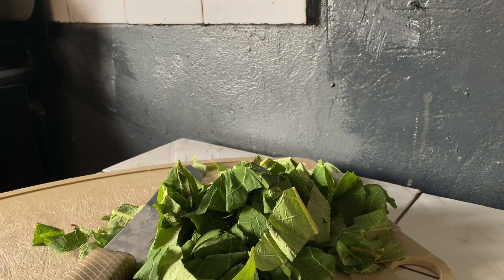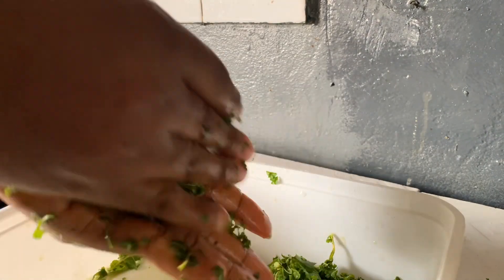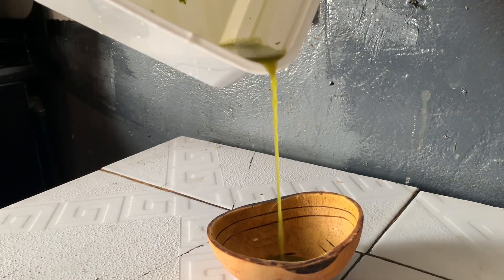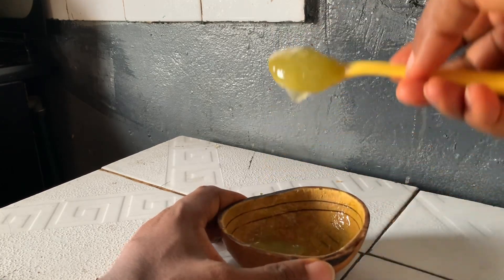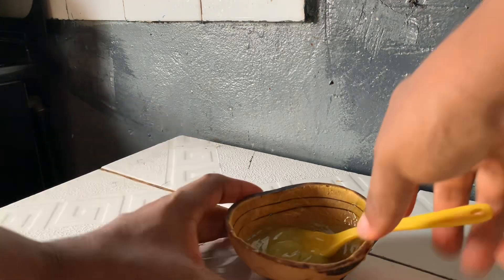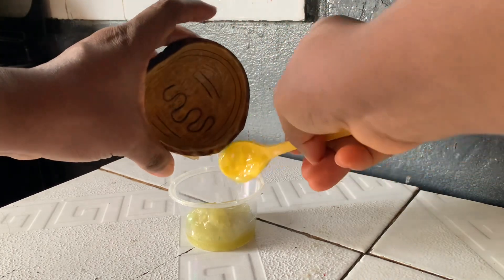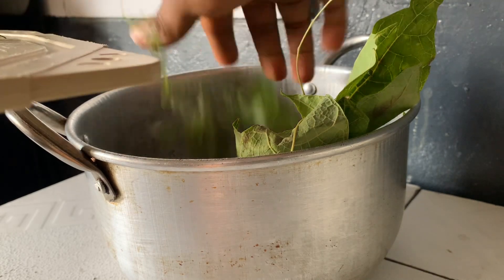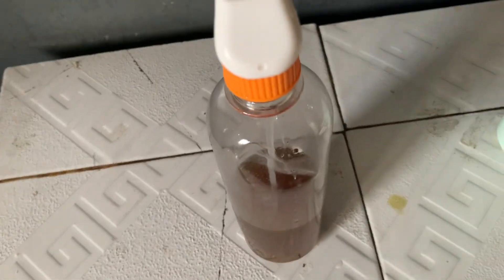Papaya leaves for acne, hyperpigmentation and darkspots#diy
Papaya and Neem leaves, has been use for their medicinal purposes all over the world. Today’s DIY focused on skin and hair benefit of papaya and how to do it.